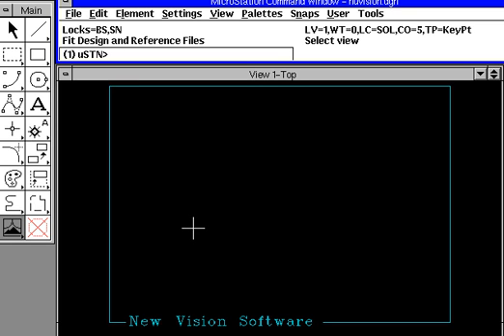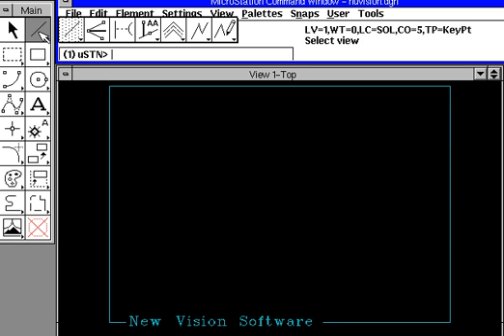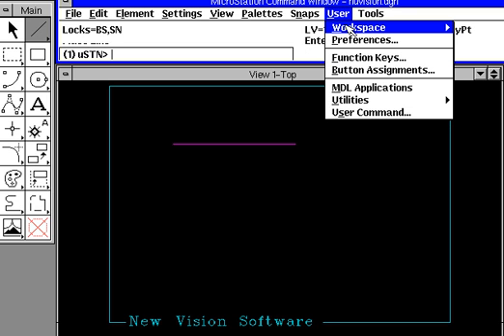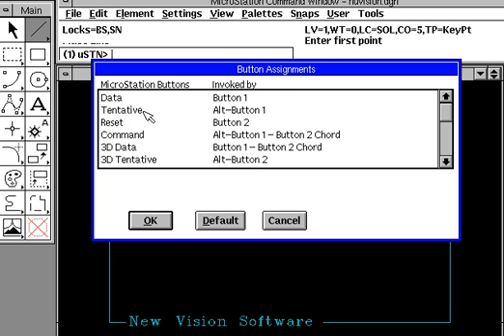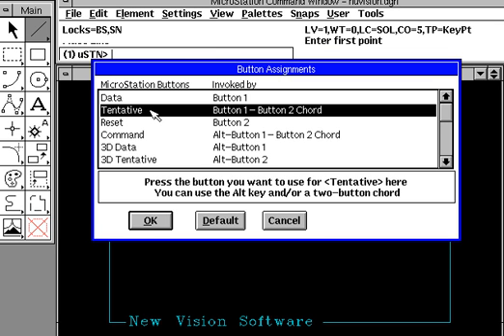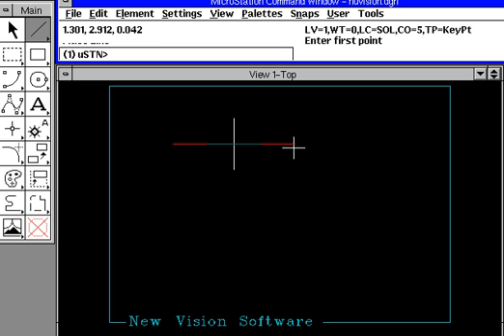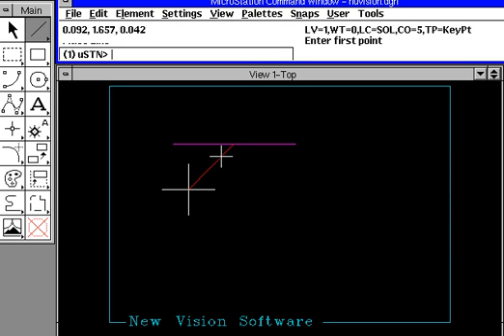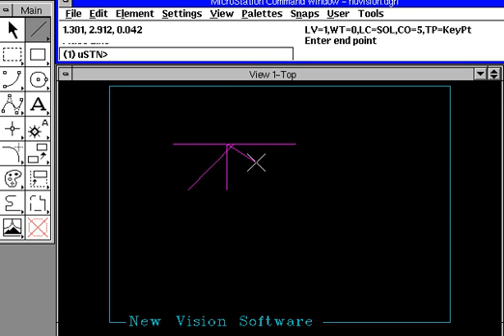1.1 MicroStation v5 3D Basics Button Assignments Tentative Button Delta Value Icon